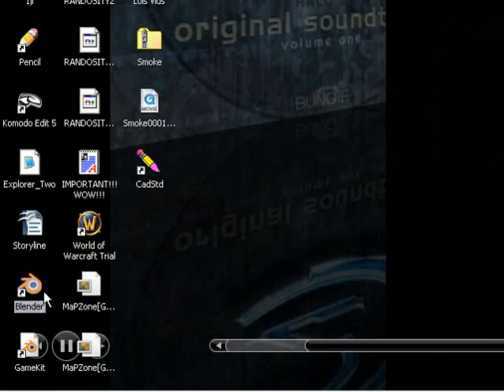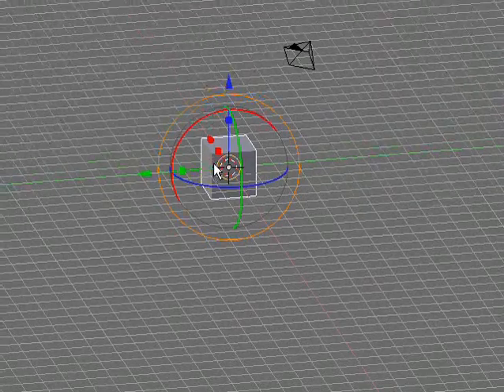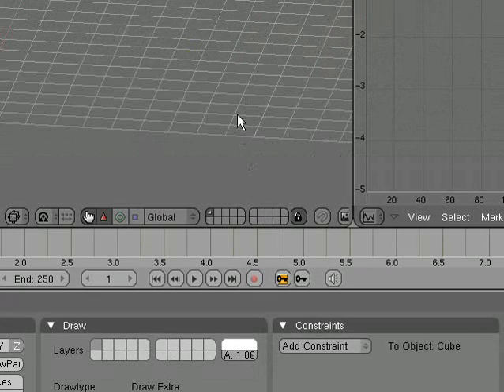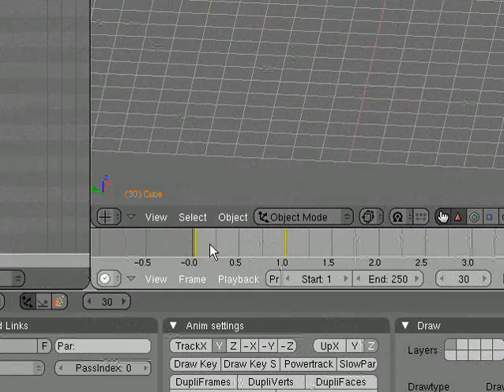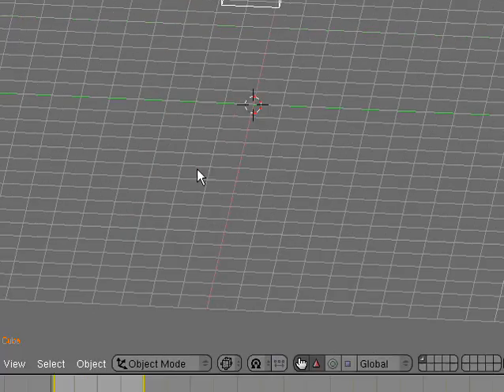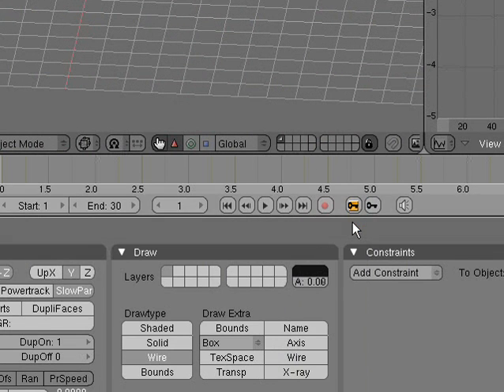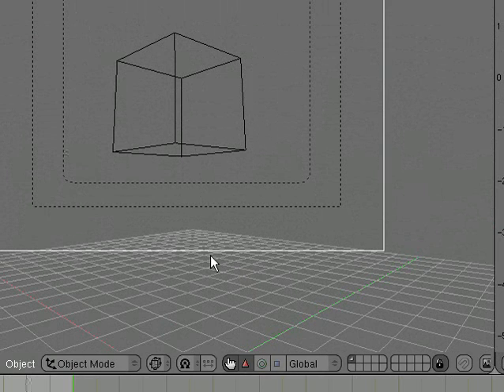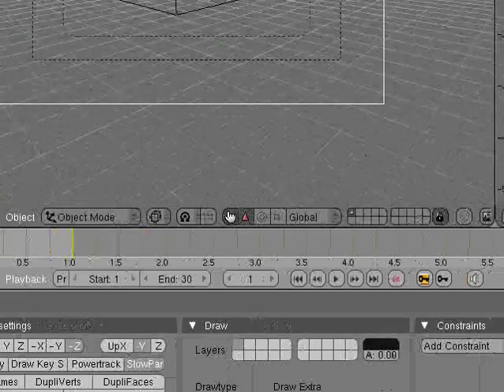Blender Keyframe Tutorial